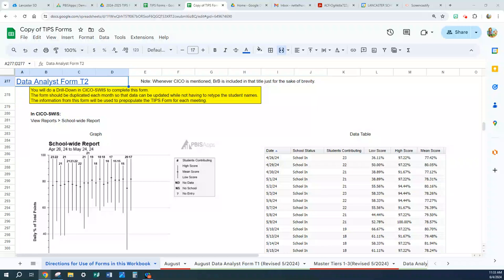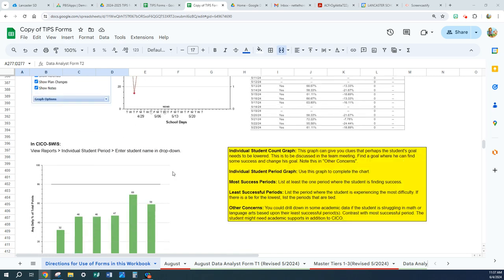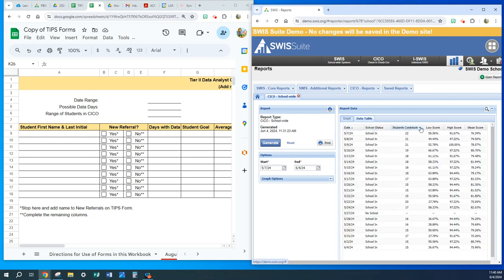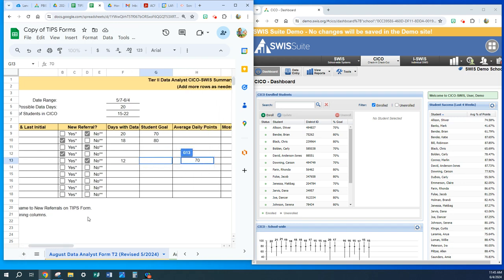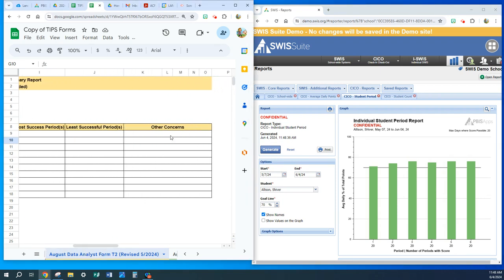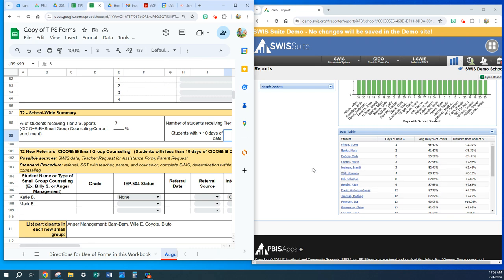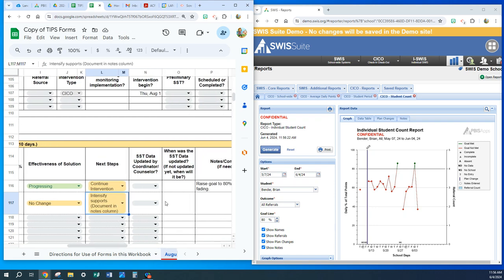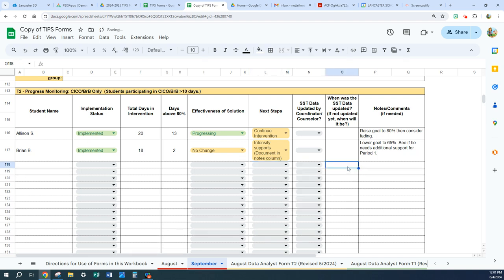Tier 2 Data Analyst Form